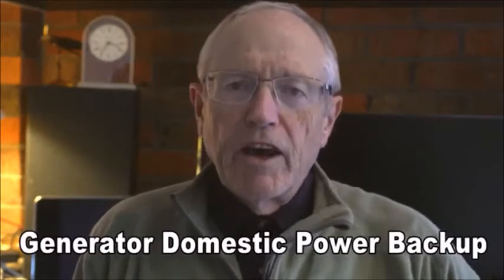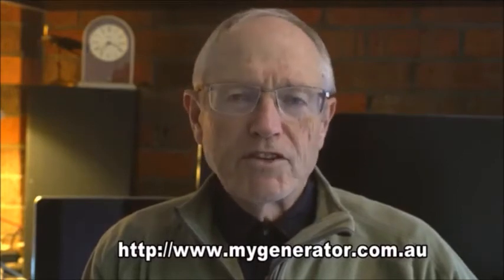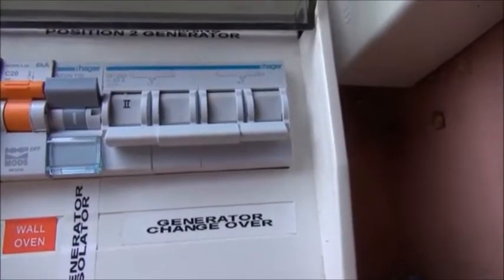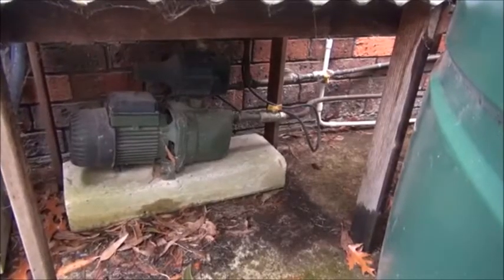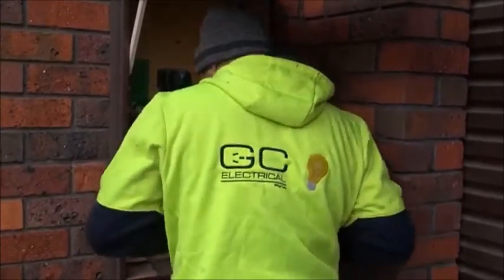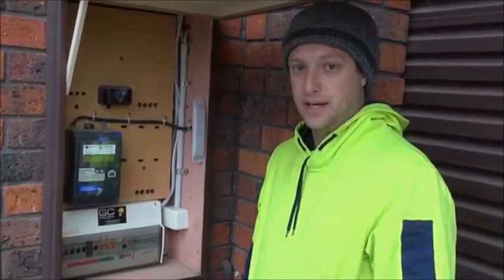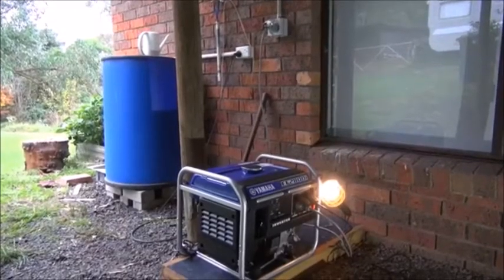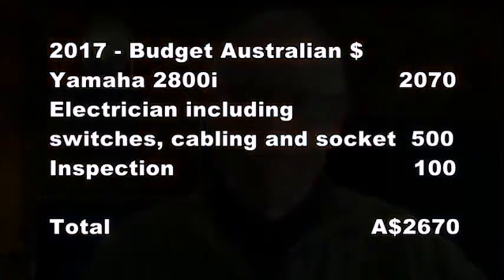Running your home from a small backup generator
My Generator customer, Mike from Beaconsfield Upper in Victoria provides a review of his Yamaha EF2800I Inverter Generator as a backup power solution for his home when there is a mains power blackout.

Mike engaged a local electrician to fit a manual transfer switch which allows him to switch over the power source to the generator when there is a mains power blackout in his area. By doing this, he can use his generator to run the home essentials (e.g. lights, fridges, mobile phones, etc.) until the mains power is restored.

This Yamaha 2800w inverter generator is very popular as a 'multi-use' unit: it can be a terrific portable power option for not only home backup requirements, but also recreational use, mobile businesses, small commercial applications, events and small DIY and rural tasks.

Its most popular features are the long range fuel tank (working time of 17hours at quarter load), lightweight at only 29 kilograms and its price tag of around $2,000.